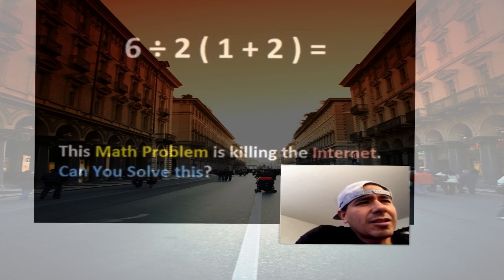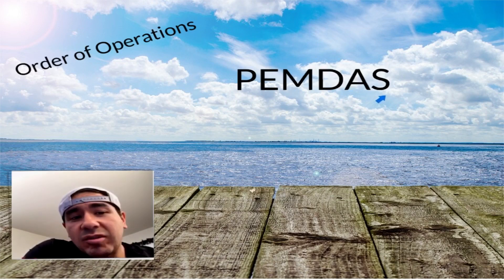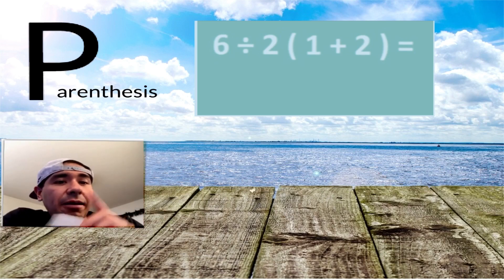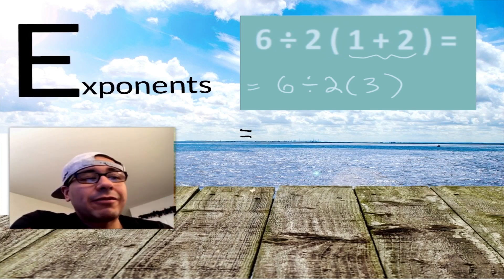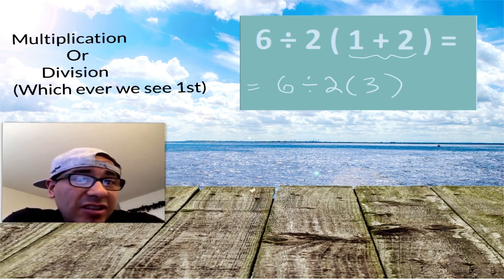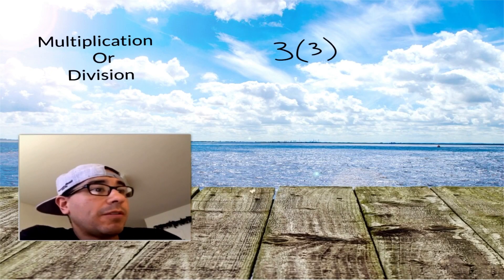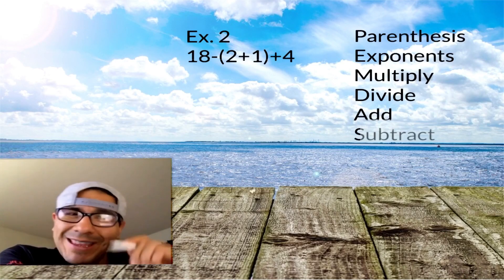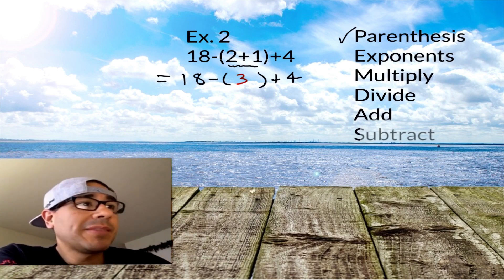How to use the Order of Operations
In this video Dr. Math explains how to use the Order of Operations.

To donate to the Dr. Math Channel to help us up our game in helping one Mathlete at a time
Every dollar counts.